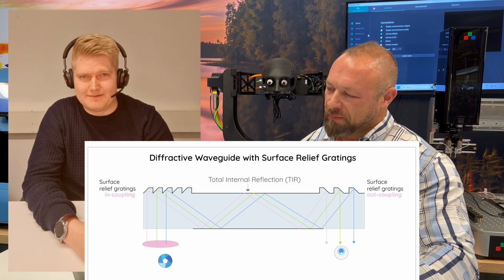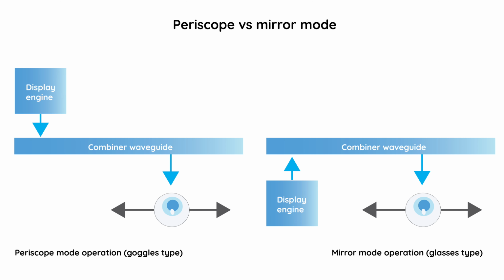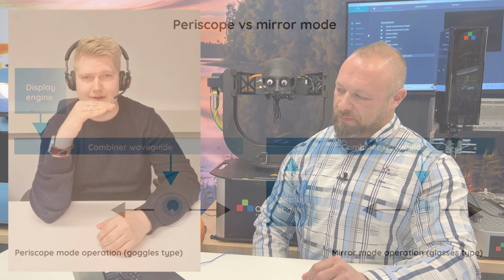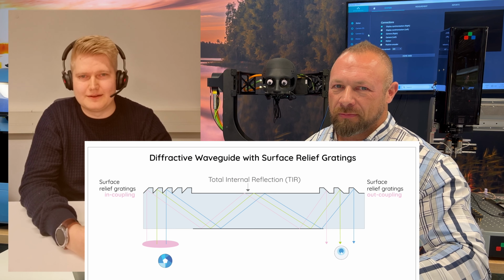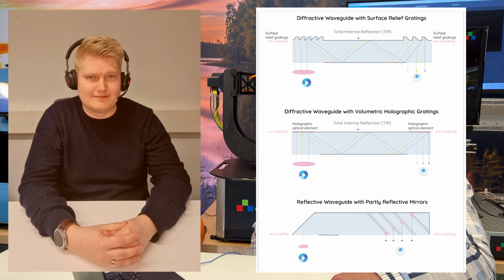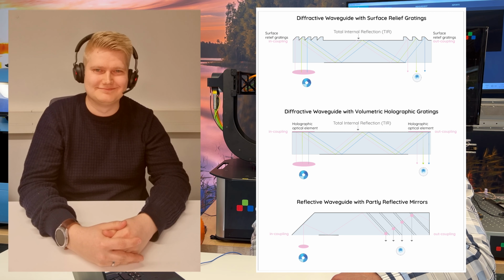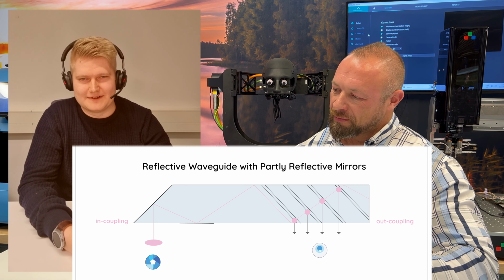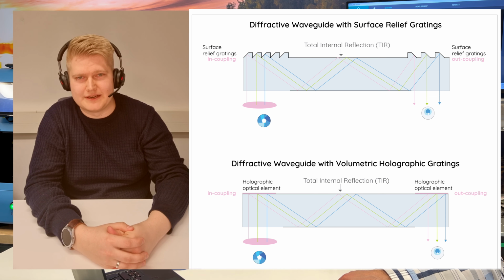Comparing different waveguide technologies #1: Interview with Product Manager Joonas Pylväinen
In our new series, we talk about the technology behind Waveguide Displays. In the first episode, Jani interviewed our Product Manager Joonas Pylväinen from Finland.

If you want to learn more about the waveguide display technology, read our newest blog post